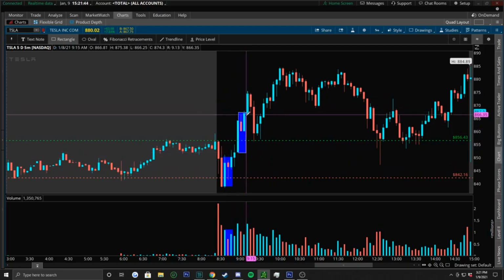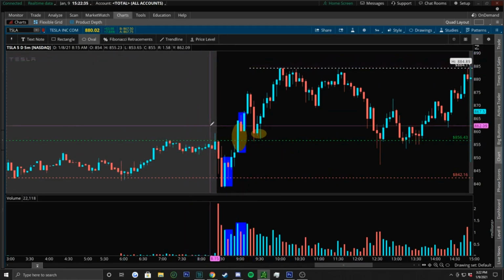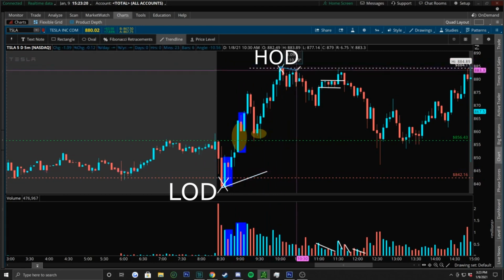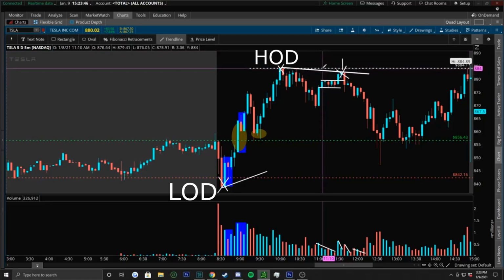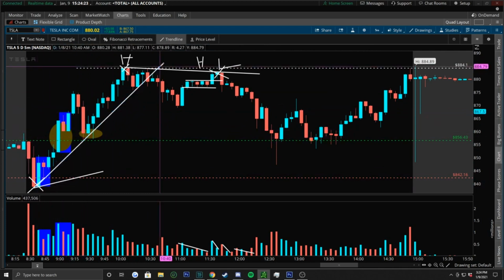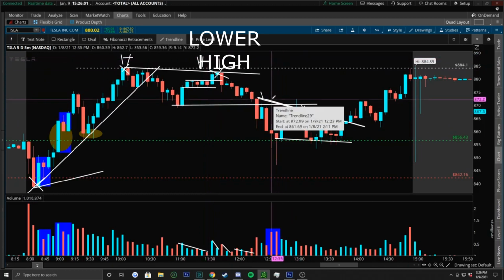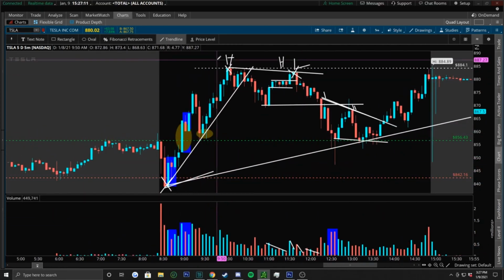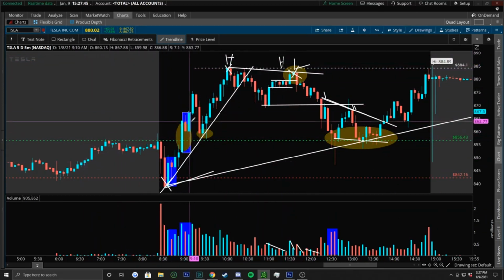Trend Navigation - Highs and Lows (Higher Lows + Lower Highs) Volume & Pattern Recognition